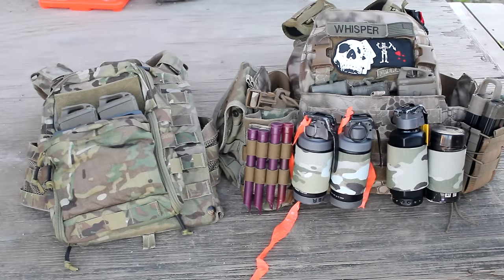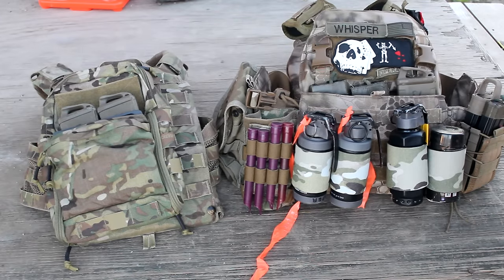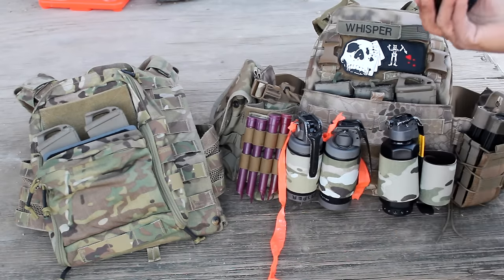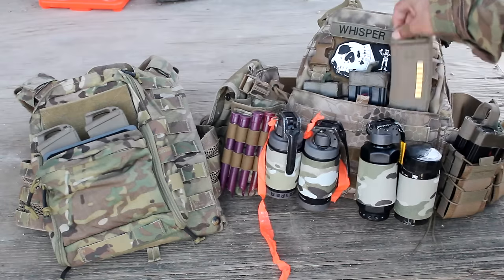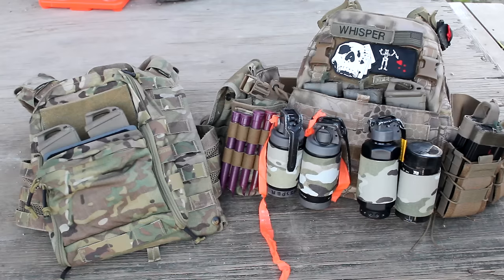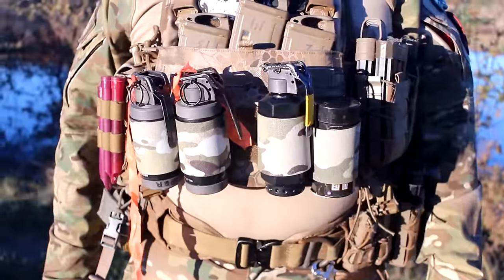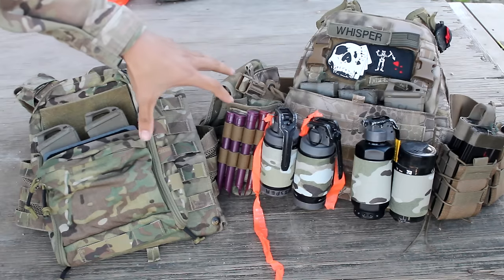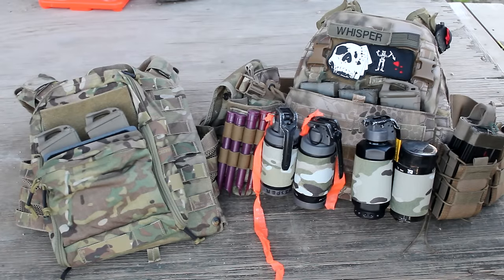MIDWEST TACTICAL SOLUTIONS KYDEX REVIEW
Big Thanks to Midwest Tactical Solutions for letting us review this!

Please like my team page!

Filmed using a Canon EOS T3i and edited on a ASUS G74SX-BBK7 using Sony Vegas Pro 13.

About Airsoft:
"Airsoft is a sport in which participants shoot round non-metallic pellets launched via replica firearms. Gameplay varies in style and composition but often range from short-term skirmishes, organized scenarios, military simulations, historical reenactments, to competition target shooting events. Combat situations on the battlefield often involve the use of common military tactics to achieve objectives set in each game. Participants typically emulate the tactical equipment and accessories used by modern military and police organizations. Two similar alternatives to this sport are paintball and Reballing, a paintless paintball with firm foam pellets."